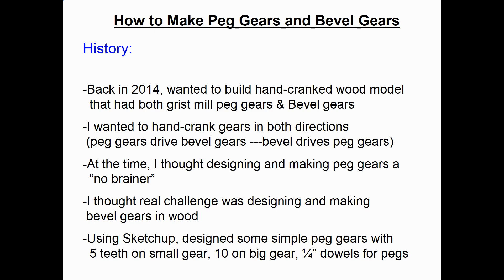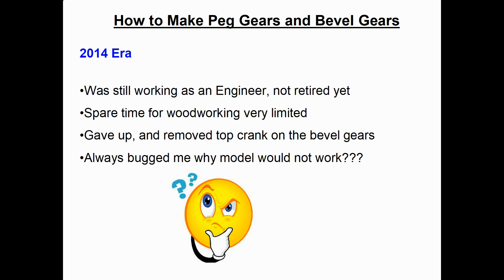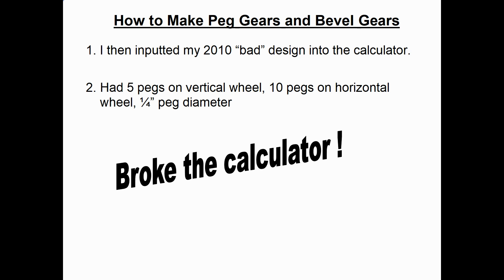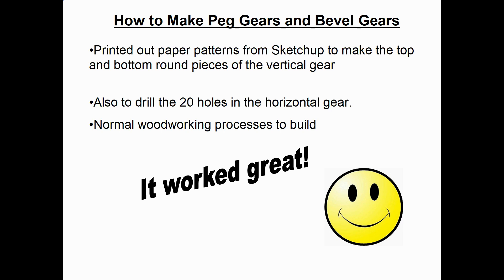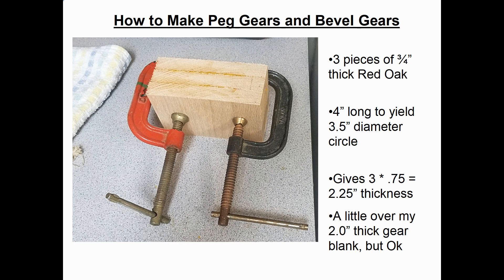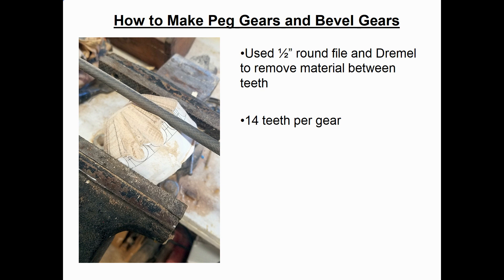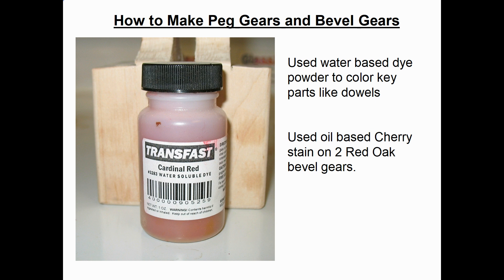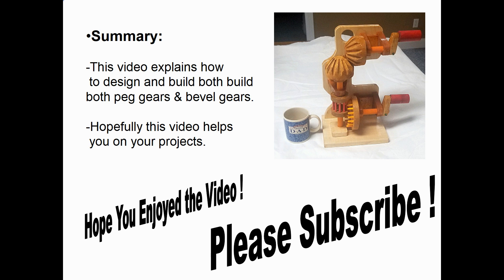How to Make Wooden Grist Mill Peg Gears and Wooden Bevel Gears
This video explains how to design and build both peg gears and bevel gears from wood.